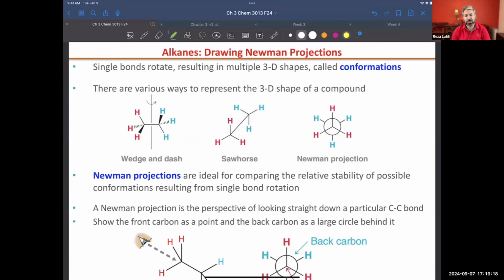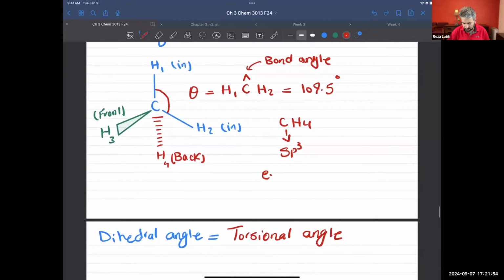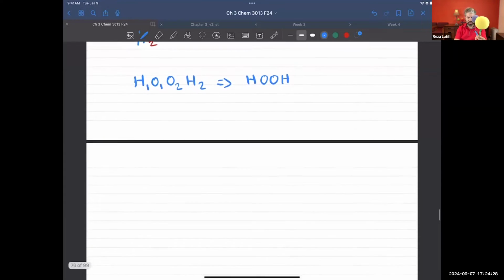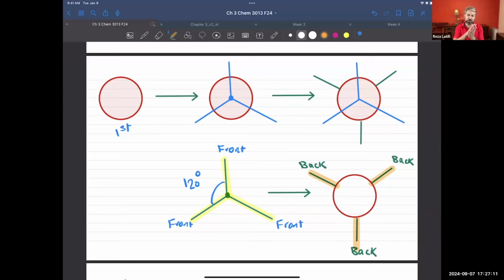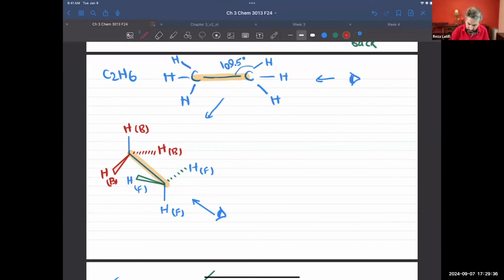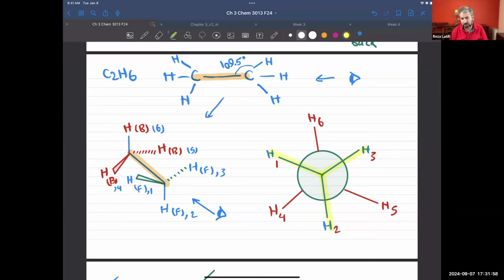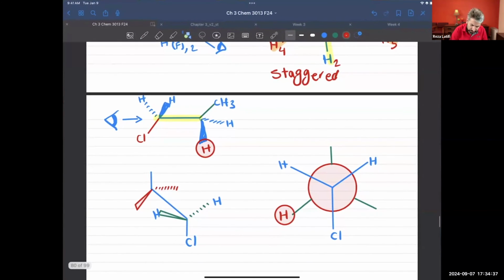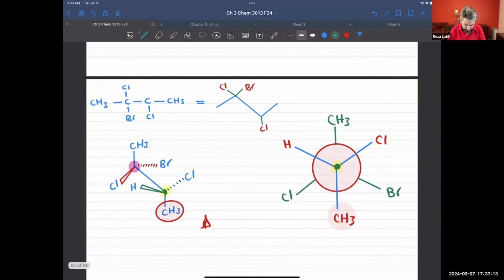CHEM 3013-Ch 3- The 12th Lecture